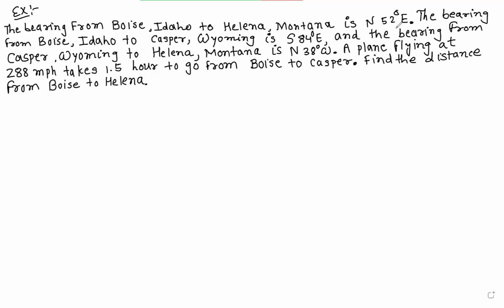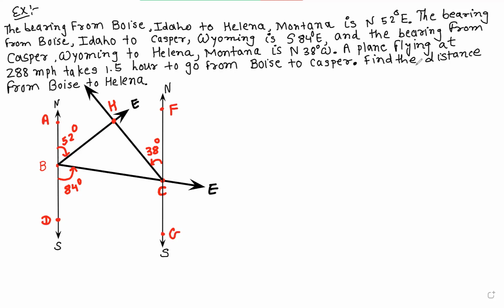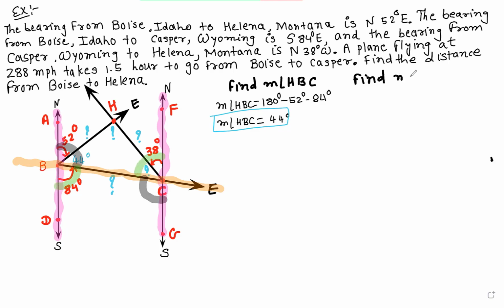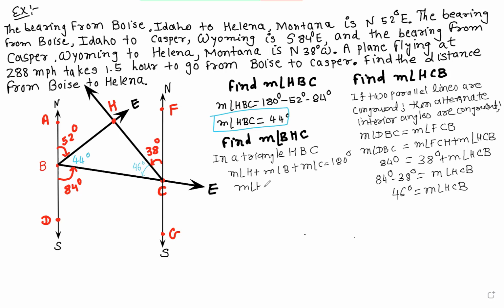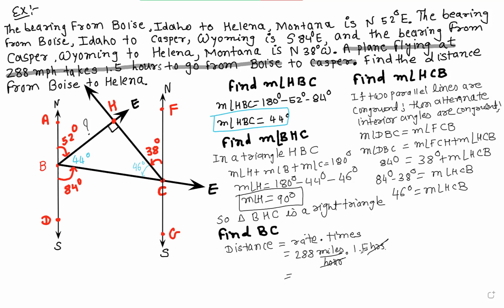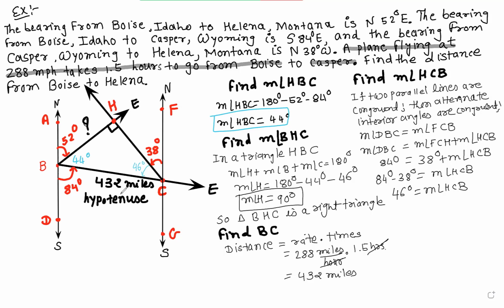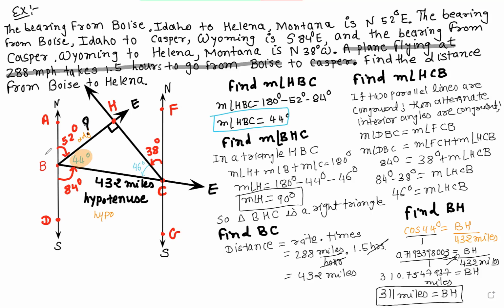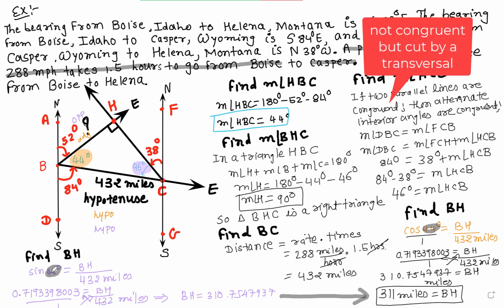Bearing problem using N 38°W (Method-2)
In this example we will learn about a bearing method which will involve an acute angle and two directions like N 38°W.

Special thanks to online free Krishna Flute MP4 file.